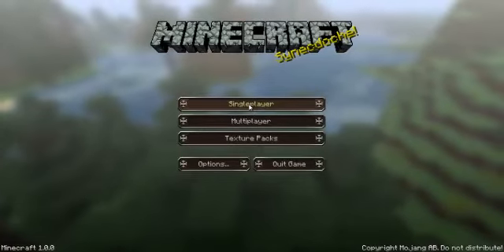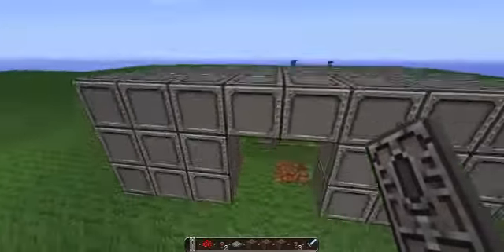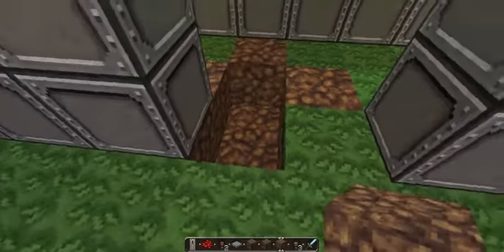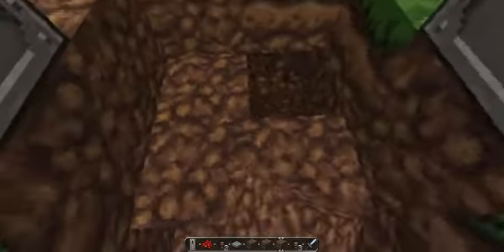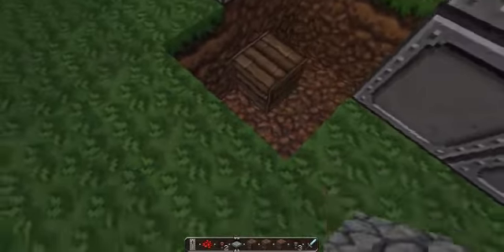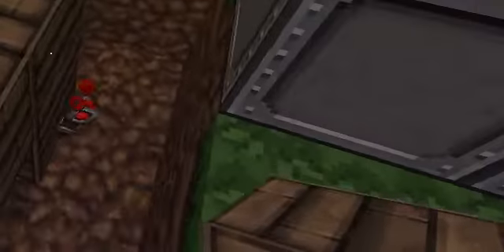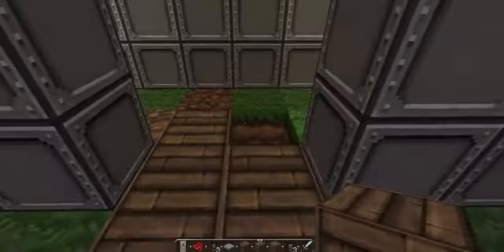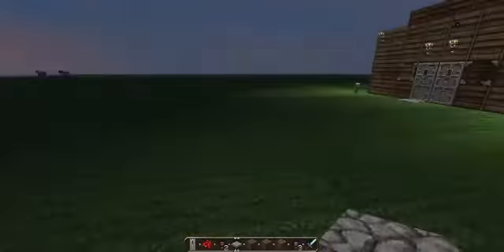Minecraft Tutorial Simple Iron Double Doors (OLD)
How to make Iron double Doors wtih redstone and pressure plates